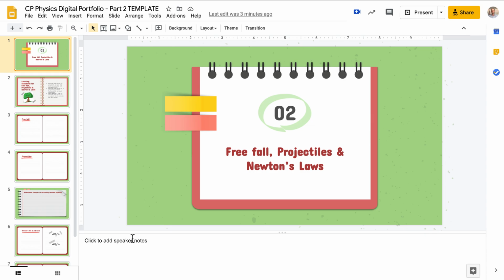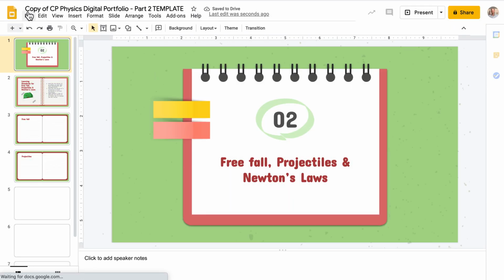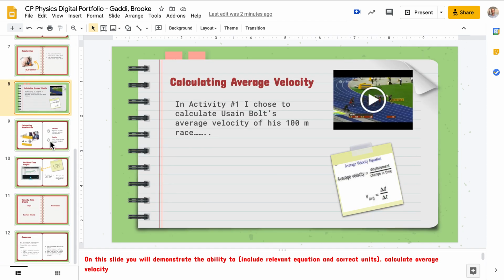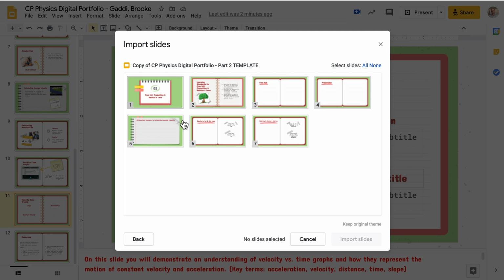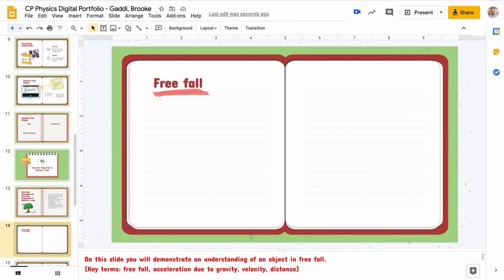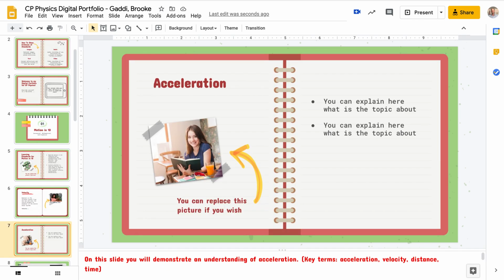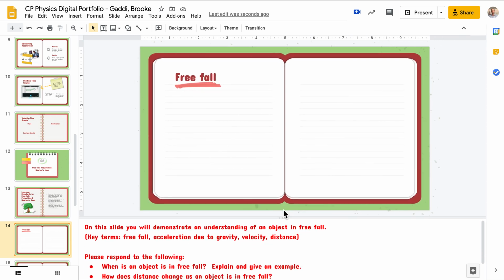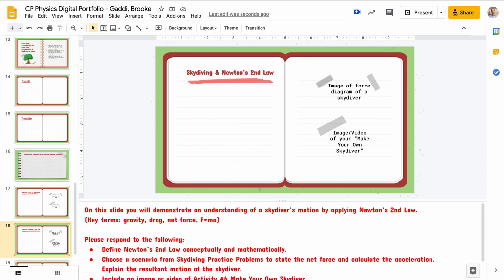Import Part 2 Slides into Your Digital Portfolio